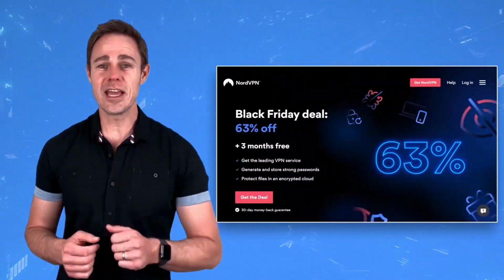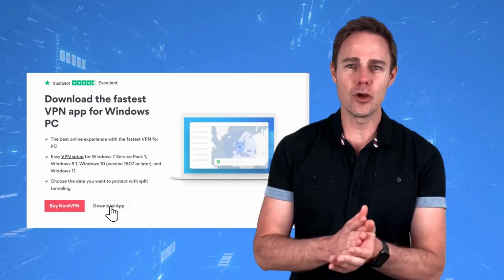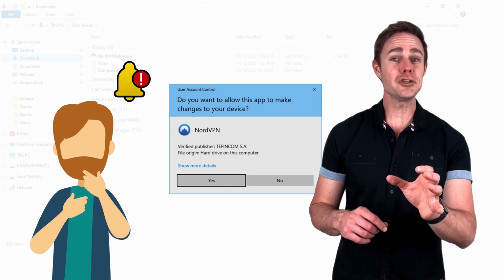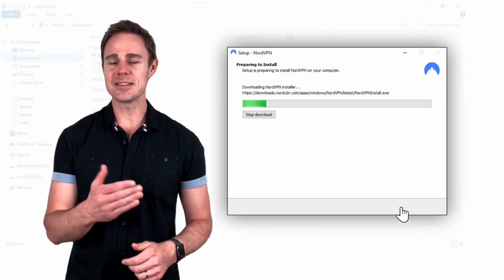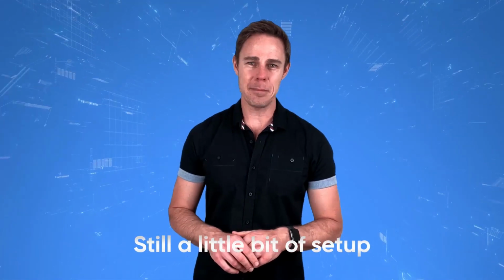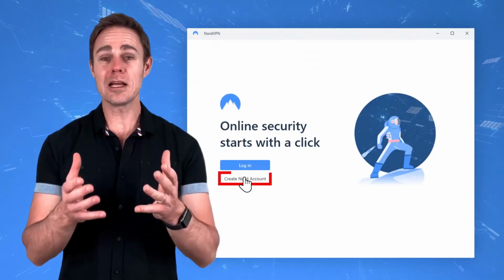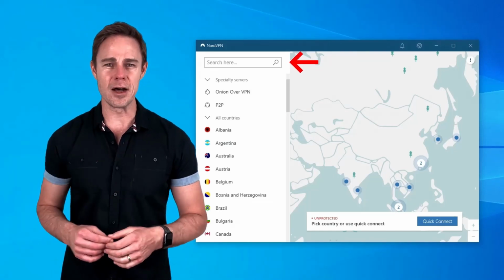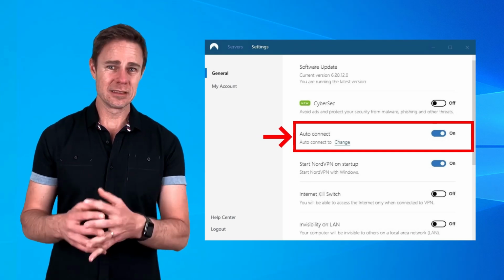How to Install NordVPN | The Simple, Surefire Way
Want to learn how to install NordVPN? Here's a step by step guide to help you through the installation process of one of the most popular and secure VPNs a breeze.

📜 Video Chapters

0:38 Intro
0:42 How to Install
3:39 How to setup the app
5:03 How to use the app

★★★ Best Password Manager: (new video not live yet, old video is outdated)